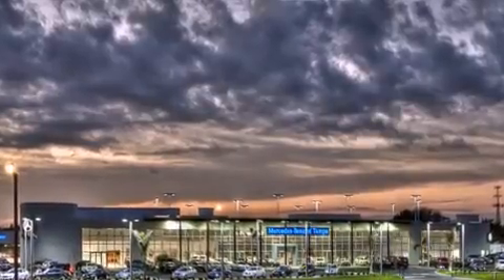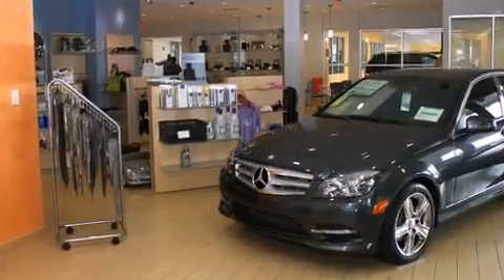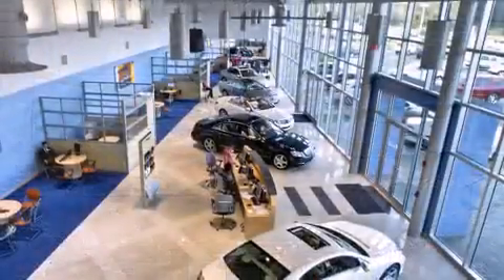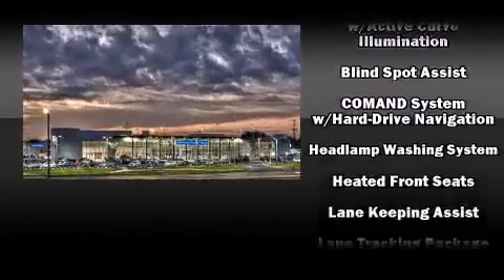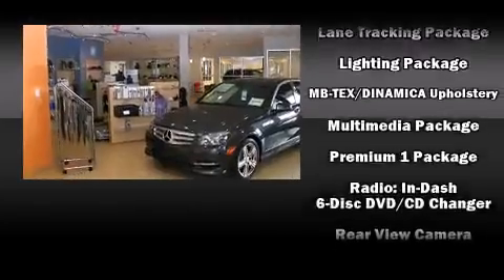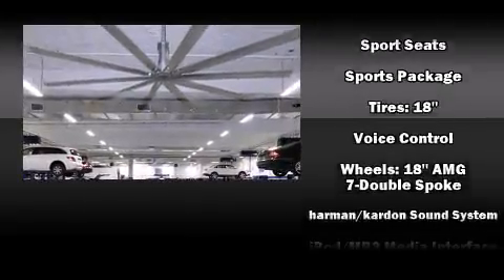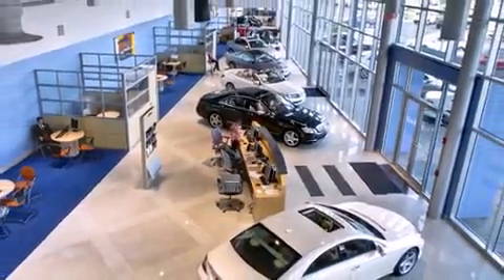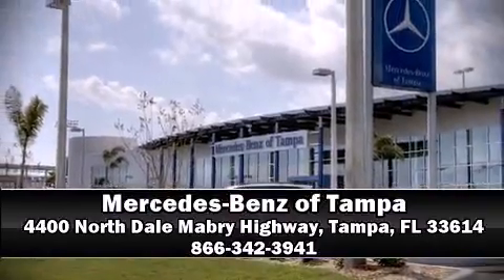2013 Mercedes-Benz C-Class C250 in Tampa, FL 33614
4400 North Dale Mabry Highway

Come test drive this 2013 Mercedes-Benz C-Class. This 2 door, 4 passenger coupe just recently passed the 20,000 mile mark! Mercedes-Benz made sure to keep road-handling and sportiness at the top of it's priority list. It features an automatic transmission, rear-wheel drive, and a 1.8 liter 4 cylinder engine. The engine breathes better thanks to a turbocharger, improving both performance and economy. Mercedes-Benz infused the interior with top shelf amenities, such as: 1-touch window functionality, automatic dimming door mirrors, heated seats, tilt and telescoping steering wheel, lane departure warning, blind spot sensor, and seat memory. Everything is where it ought to be, from the dashboard controls to the door locks and window controls. With high intensity discharge headlights illuminating your path, you'll always appreciate maximum visibility. For drivers who enjoy the natural environment, a power moon roof allows an infusion of fresh air. Premium sound drives 12 speakers, providing you and your passengers a sensational audio experience. Mercedes-Benz also prioritized safety and security by including: dual front impact airbags with occupant sensing airbag, front SIDE impact airbags, traction control, brake assist, anti-whiplash front head restraints, a panic alarm, an emergency communication system, and 4 wheel disc brakes with ABS. You'll never lose visibility with rain sensing wipers, which activate automatically when the drops start to fall. A Carfax history report indicates just one previous owner. Our aim is to provide our customers with the best prices and service at all times. Stop by our dealership or give us a call for more information.